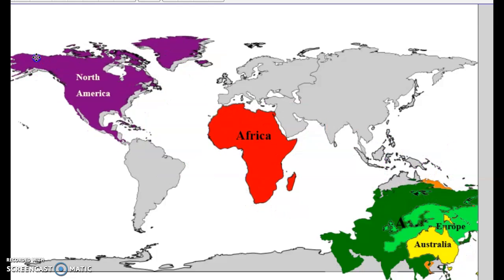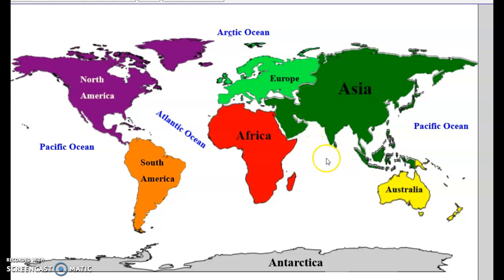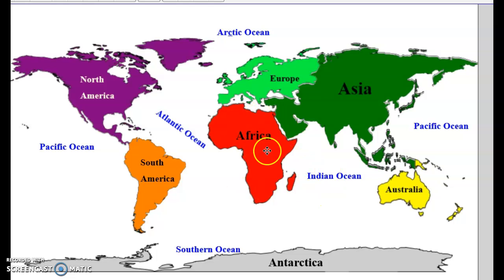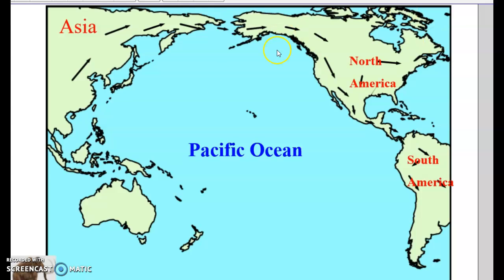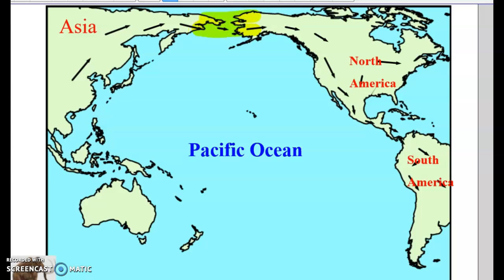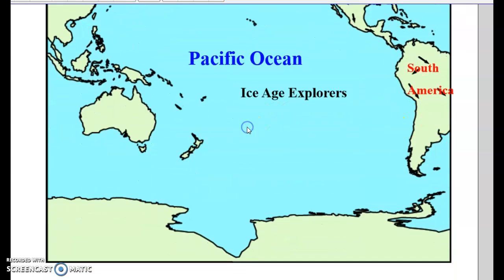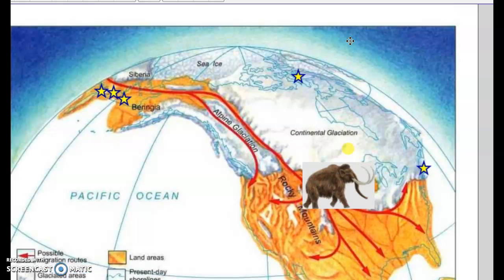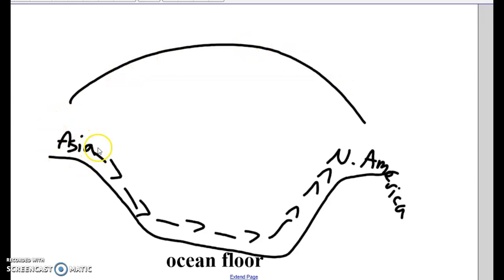Ice Age Explorers